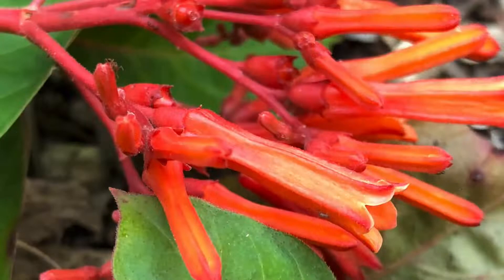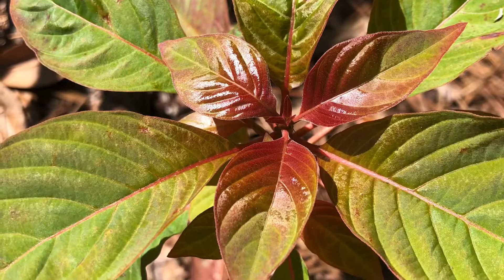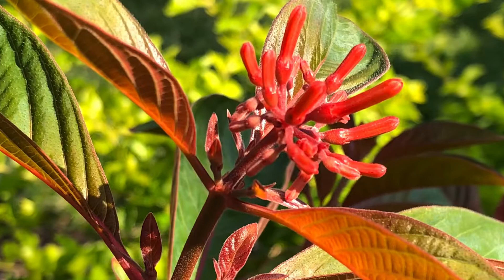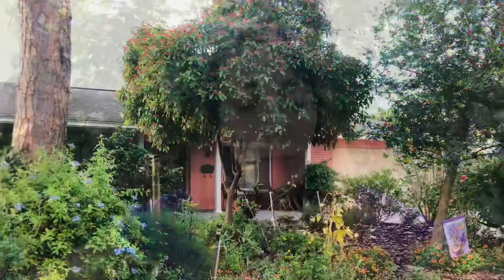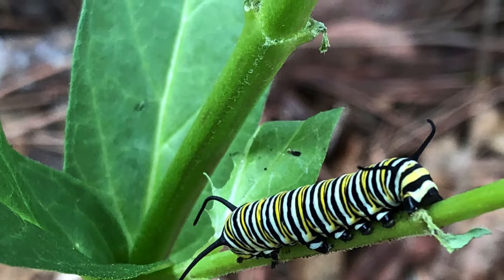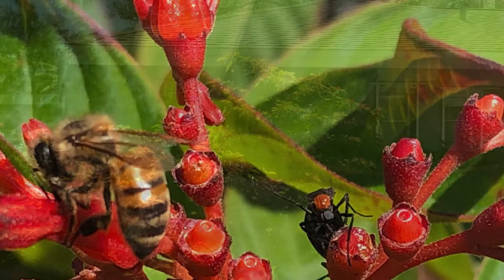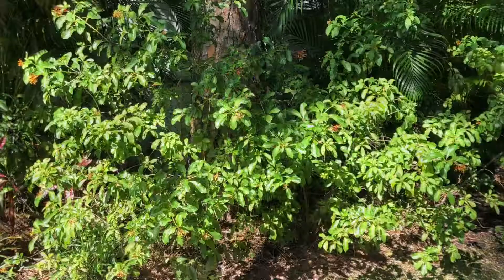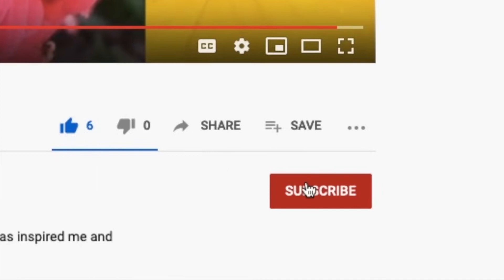FIREBUSH SHRUB vs. FIREBUSH TREE | Landscaping Ideas | Florida Native Plants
Looking for Landscaping Ideas and wondered if you should add a Florida Firebush Shrub or a Hamelia Patens Tree to your butterfly garden or yard? In this video we will cover the difference between the two and inspire you to add the Firebush Plant to your landscape!

Welcome to a mini-series that is all about Florida Firebush! We will cover the basics about Firebush, how to tell native Florida Firebush from the non-native, how to propogate, how to get Firebush shrub or Firebush tree in your landscape, how to take care of Firebush and trim and prune.

This is all part of a series that focuses on learning more about Florida Native Plants.

GARDEN TOOLS
Yard Cart
9 Piece Garden Tool Set

GARDEN GEAR

MUSIC CREDIT